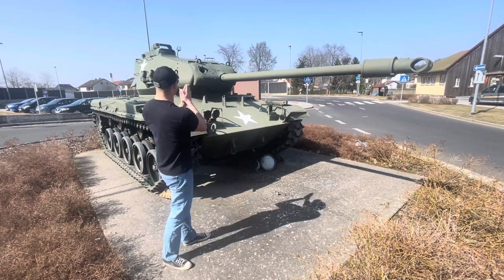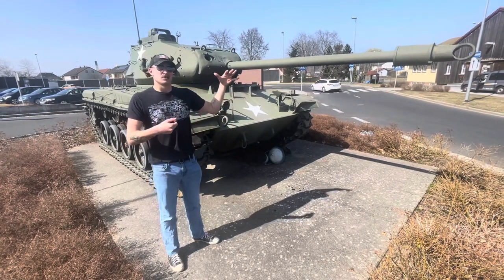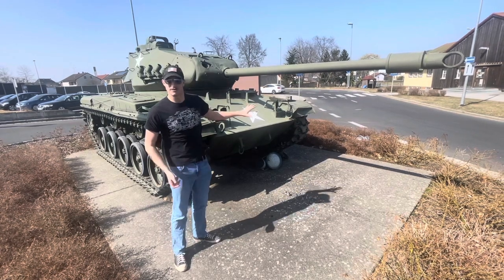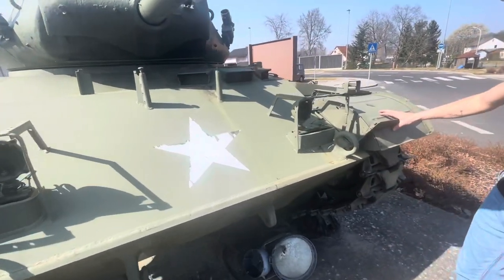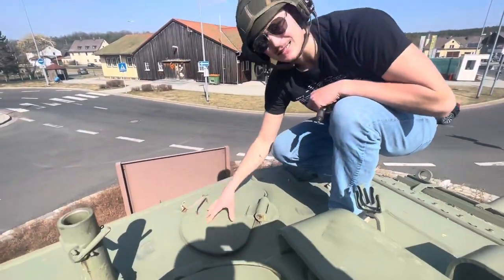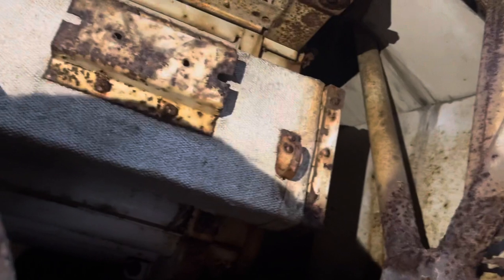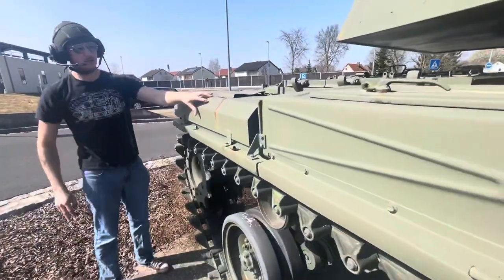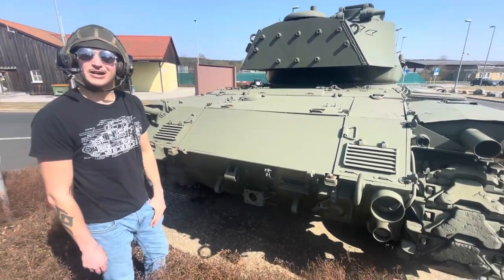TANK CHAT (Episode 16) M41 “WALKER BULLDOG”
Welcome to another video! The series will be wrapping up in Germany and heading to new location! Today we look at the M41 Walker Bulldog a highly exported light tank produced from 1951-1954 by Cadillac.it arrived to late to Korea to see combat. It has seen service from The Bay of Pigs invasion, Vietnam, Cold War, and remains in service today with some countries.

Special thanks to Donald T. Wrenn (Retired FSG USA) Grafenwoehr Physical Security Office. He was able to provide me a memo for the filming of this particular video.

iMovie songs:
Aether
Hope

Images courtesy of Google images.